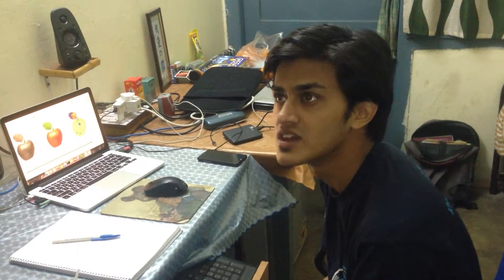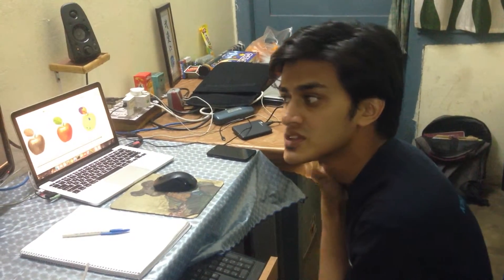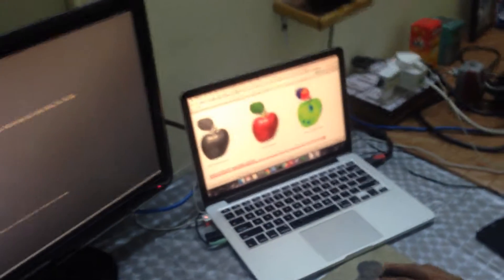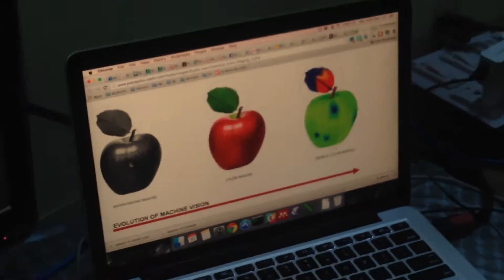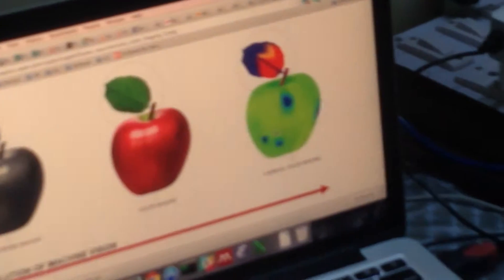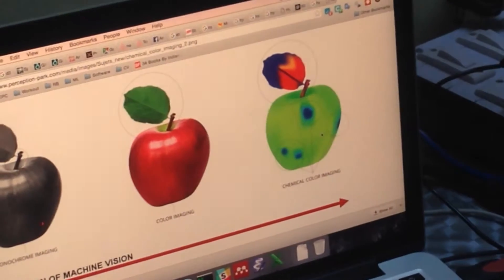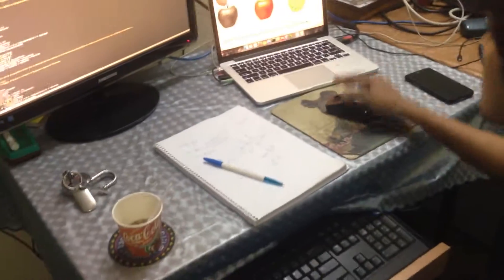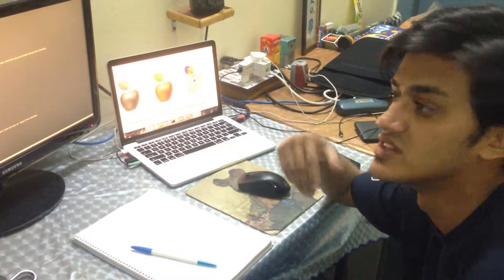Expert Opinion : Dissecting the Technology behind FoodWatch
An Image Processing expert tells us more about hyper-spectral image processing and how we can optimise it to create cost-effective and easily deployable solution for the mass use.